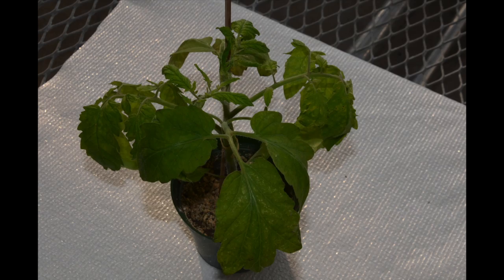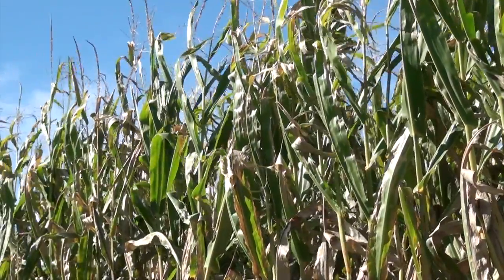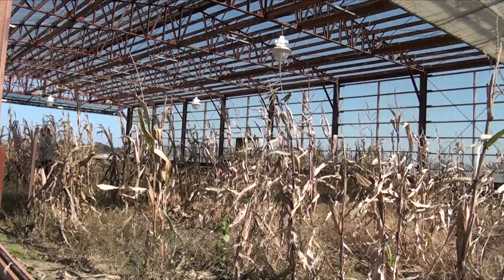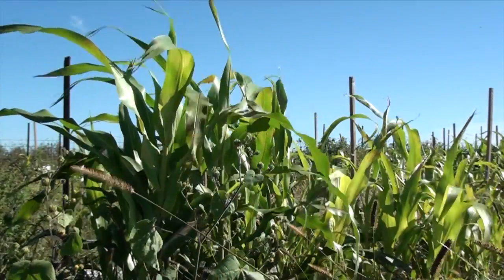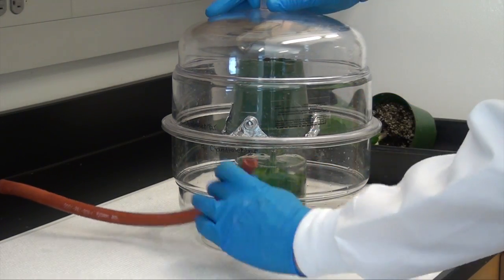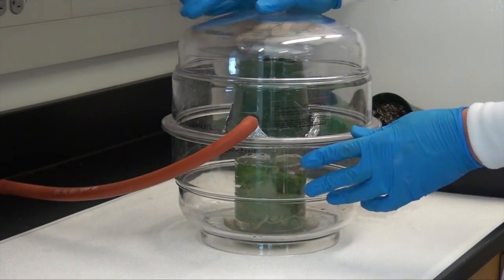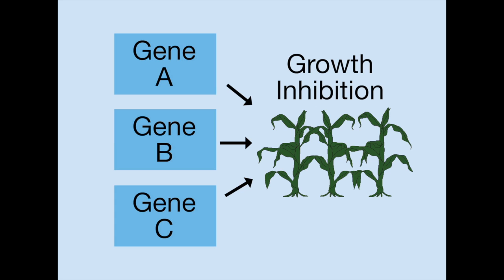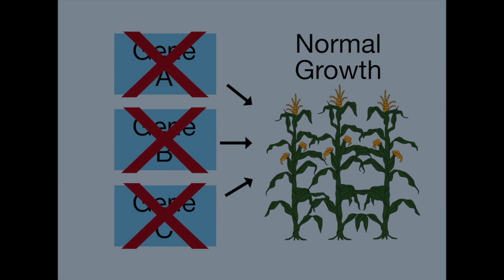Plant immunity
This video is about Plant immunity